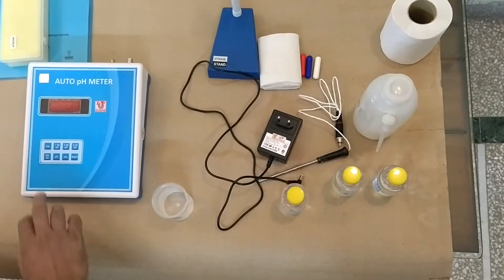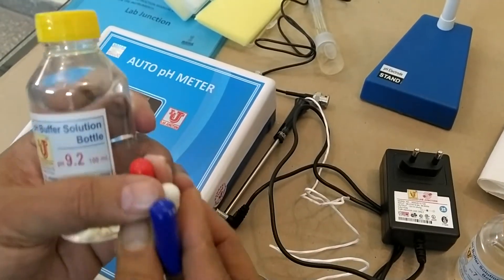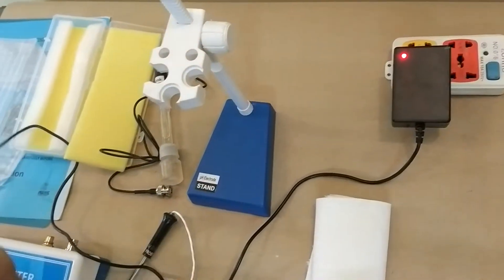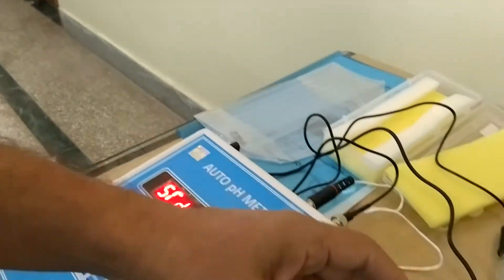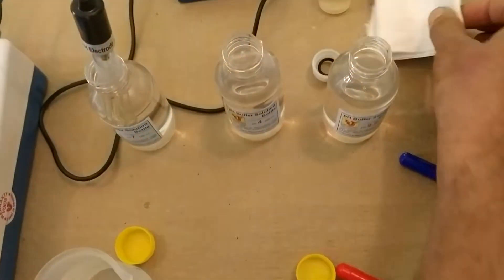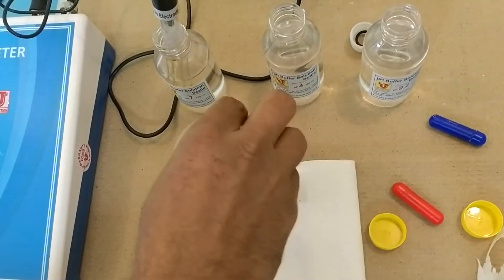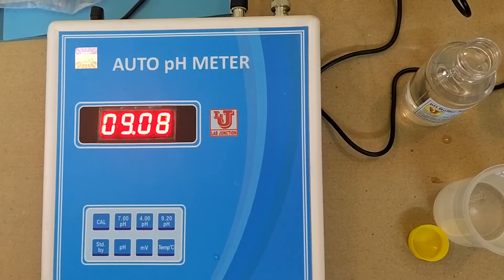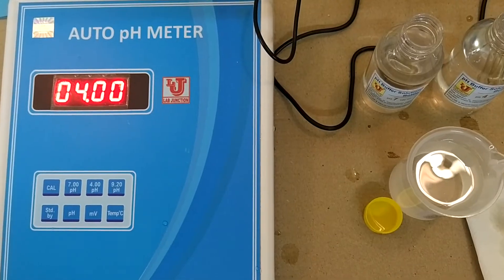pH Meter pH Meter Digital Auto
101 Lab Junction Auto pH Meter,3 Point Calibration Facility 7.00,4.00,9.20 pH LJ-101 as per Quality Standards.
Auto Delux pH Meter LJ-101,3 Point Calibration
Features
• Measures pH & mV & Temperature
• Highly Stable and Accurate
• 3½ Digit Display,Touch Key’s
• Auto Polarity & Decimal Indication
• Battery & Mains Operated Available

Auto Delux  pH Meters are ideal instruments for determination of pH value of any aqueous solution. The results are displayed on a 3½ digit display. These are unique instruments  that combine convenience with accuracy and precision in analysis. The temperature compensation facility, both automatic and manual is available. The measurement range is from 0 to 14 pH with a resolution of 0.01 pH.
These are extremely useful instruments for agriculture and soil analysis laboratories, swimming pools, fertilizer plants, chemical industries, pharmaceutical industries, petroleum refineries, textile plants etc.